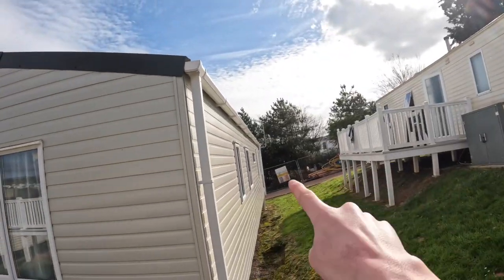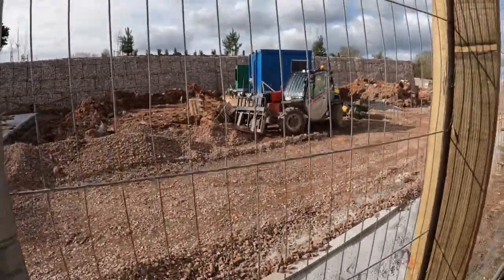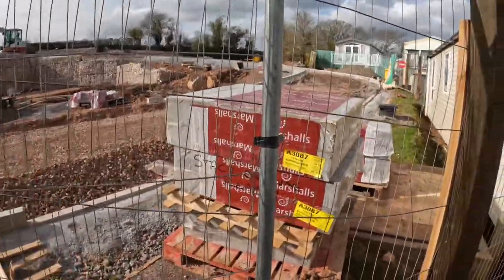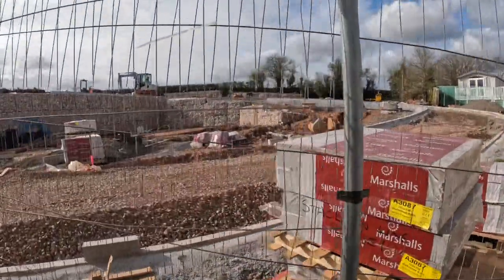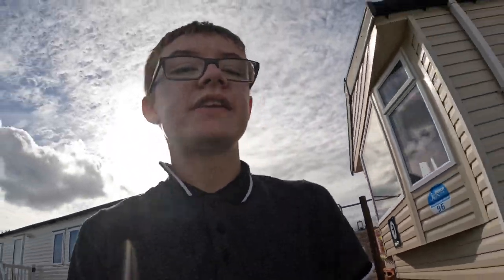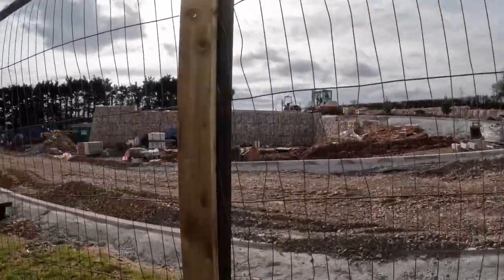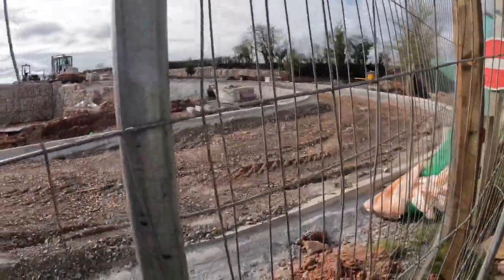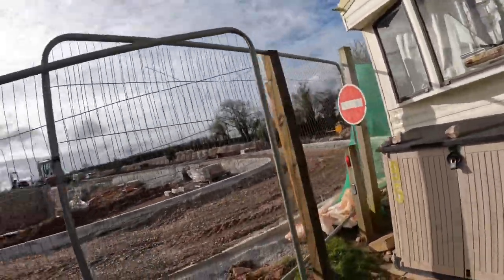DEVON CLIFFS- New KERBS for the ROAD! 24TH MARCH 2024